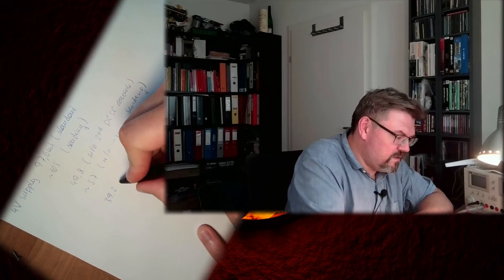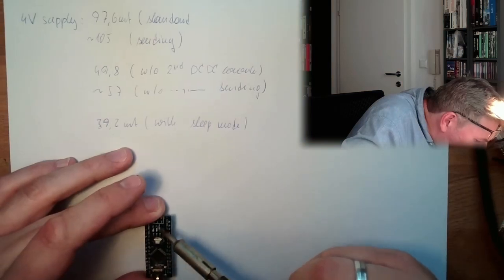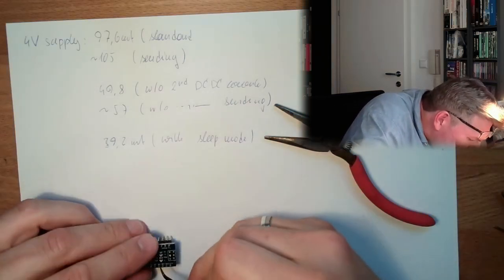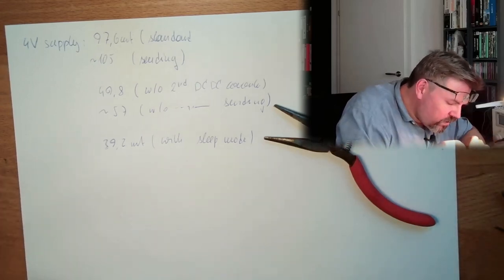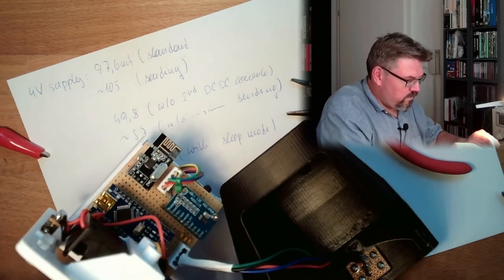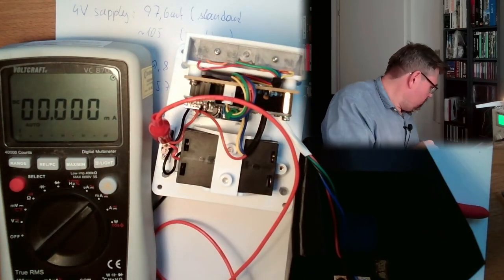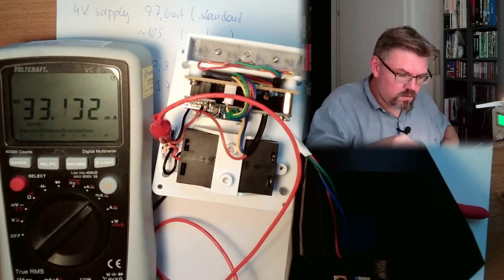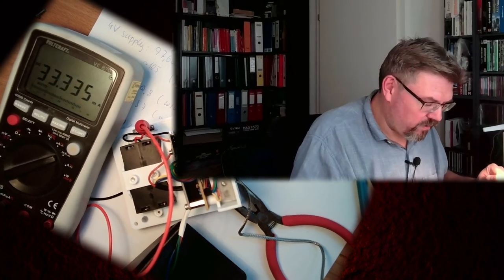PRBBQ 31: Remove Power LED from Arduino Nano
A final measure to minimize the power drain of the battery: Remove unneccessary LEDs. Here the power LED of my Arduino Nano.